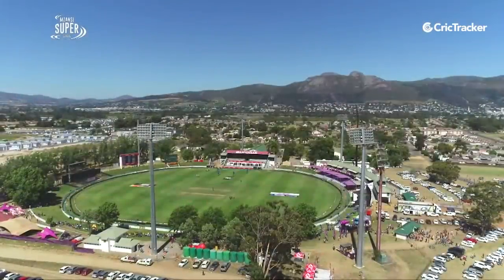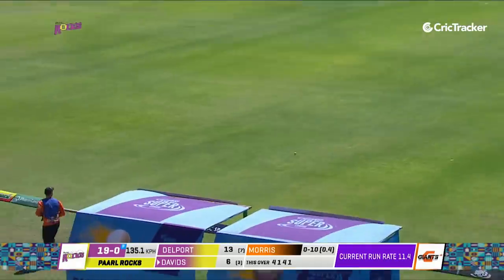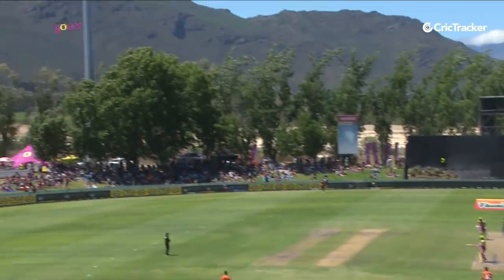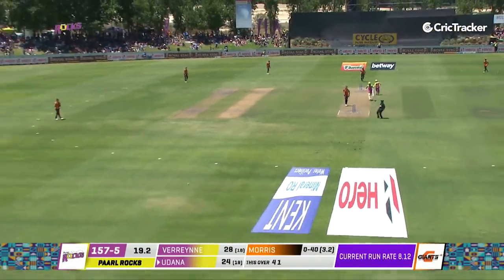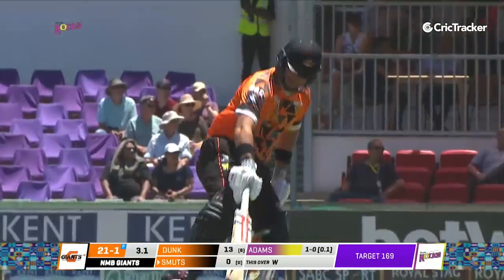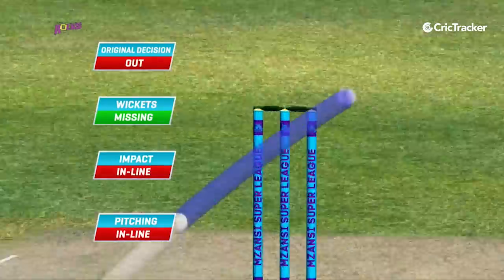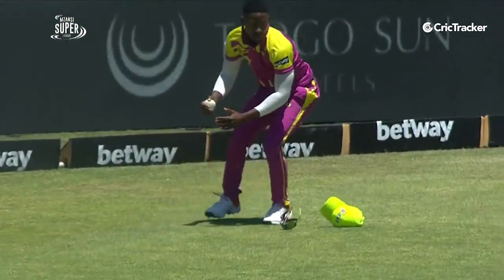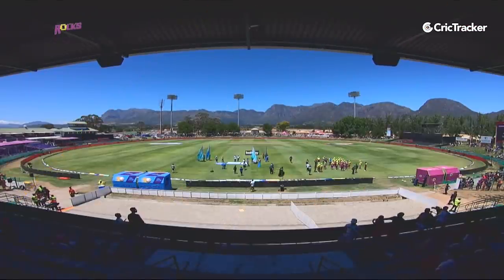Highlights | Paarl Rocks vs Nelson Mandela Bay Giants | Match 28 | MSL 2019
Tabraiz Shamsi's economical spell helped Paarl Rocks beat Nelson Mandela Bay Giants by 12 runs in match 28 of Mzansi Super League and seal their place in the final.

It was a high-intensity battle with both the teams aiming for a finals spot. Under the high-pressure situations, it was the Rocks who held their nerves. The 12-run win in this crucial fixture has helped them displace the Giants from the top spot.

Watch the highlights.

For match prediction, fantasy tips and more updates from the MSL T20 League, log on to CricTracker